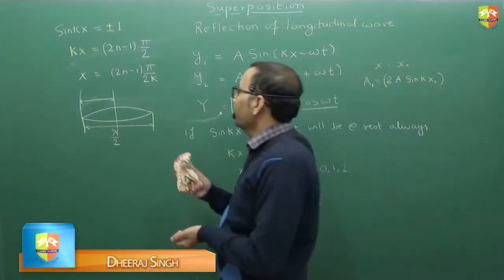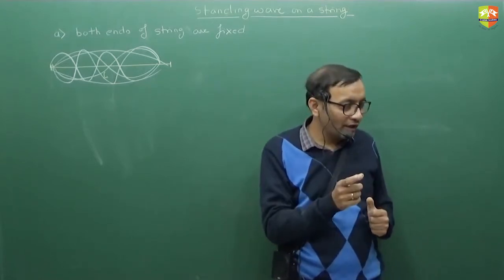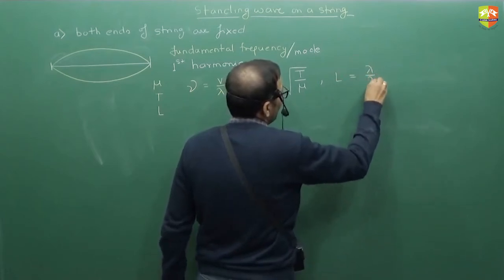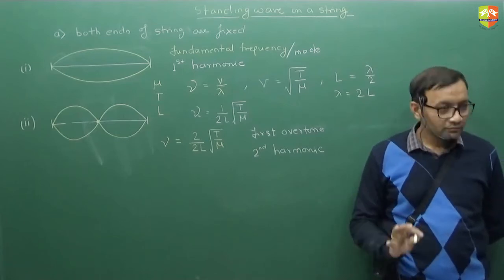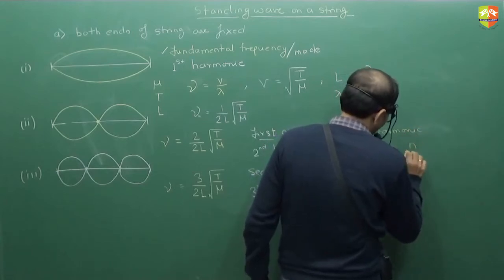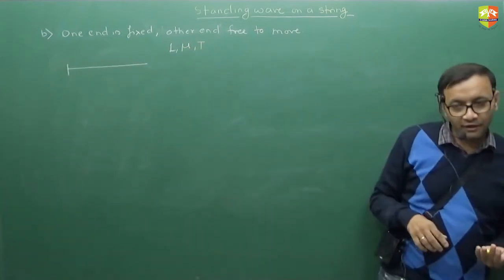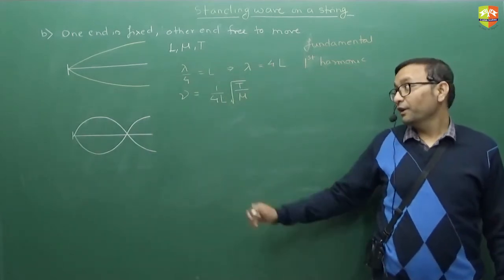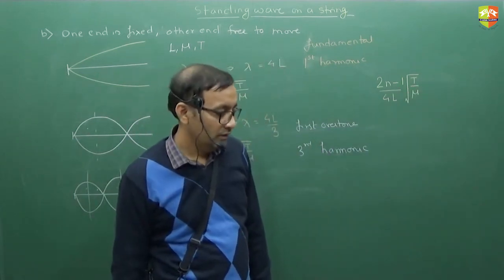Wave 10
Enjoy Learning!!!

for mock tests and topic wise Daily Practice Sheets.